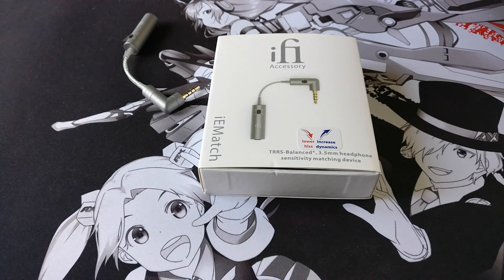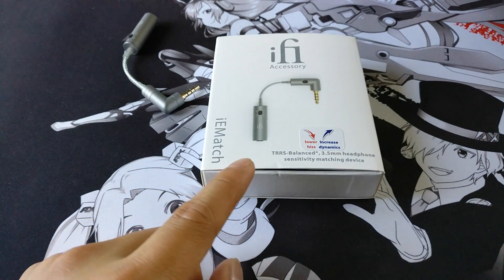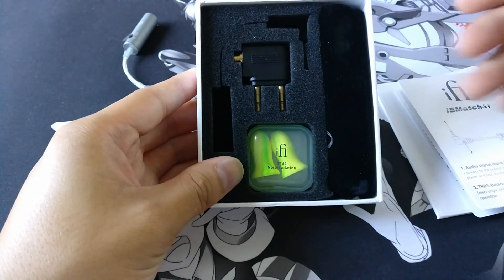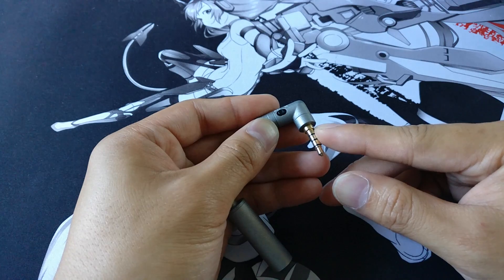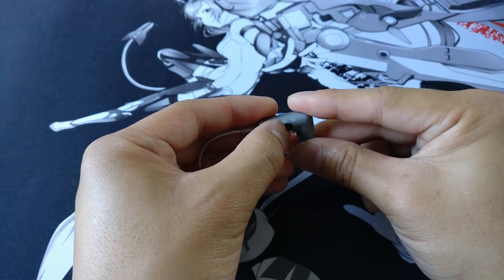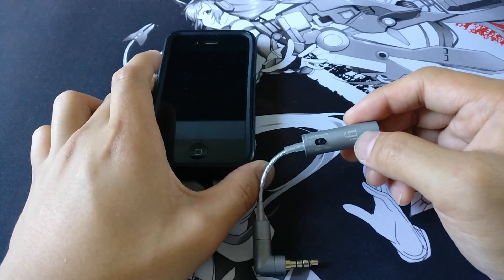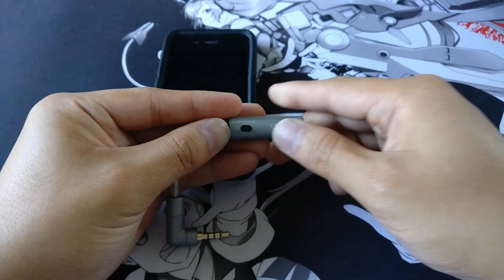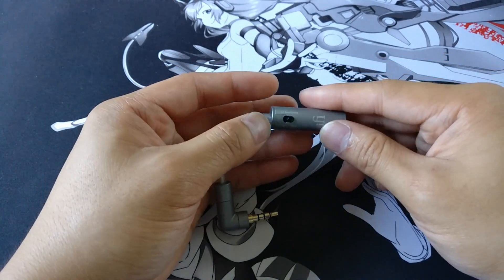[Binaural Review] iFi iEMatch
0:00 - Start
0:40 - Thank you iFi
0:52 - My typical listening volume levels
1:09 - iEMatch function overview
2:24 - Unboxing
3:20 - Balanced/single-ended switch
5:04 - 6N silver cabling
5:26 - 3.5 mm TRRS adaptors
6:29 - High and Ultra sensitivity switch
7:18 - Using the iEMatch with devices that have large volume steps
8:32 - Using the iEMatch with devices that have background hiss
9:28 - Using the iEMatch with devices that have a channel imbalance
11:37 - Using the iEMatch with very sensitive in-ear monitors (UE RR)
12:43 - Possible mechanic of how the iEMatch works
13:34 - MELF resistor explanation
15:04 - Voltage divider explanation
15:39 - Voltage divider applied to the iEMatch and example
17:11 - Final thoughts
19:04 - Upcoming UE RR review